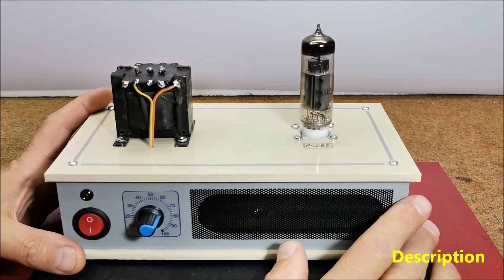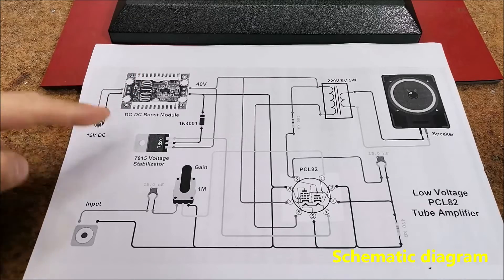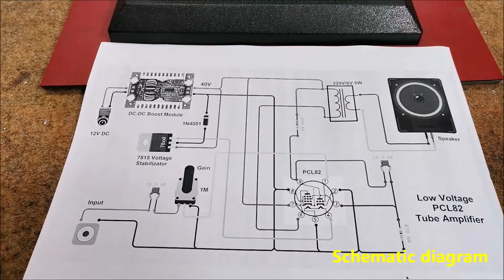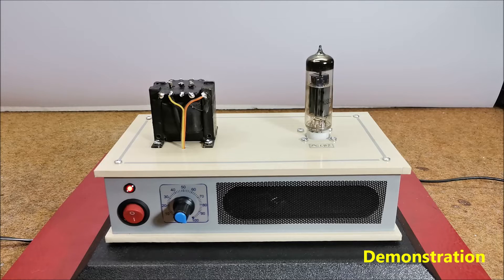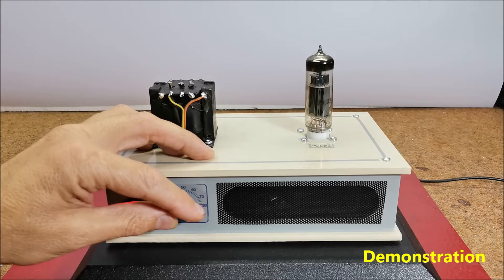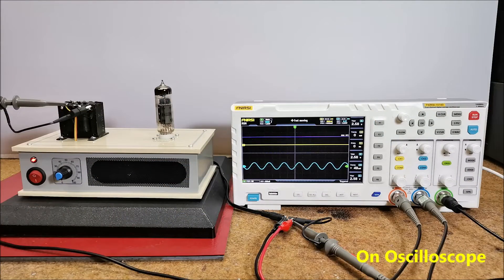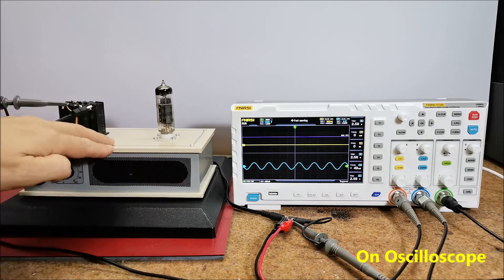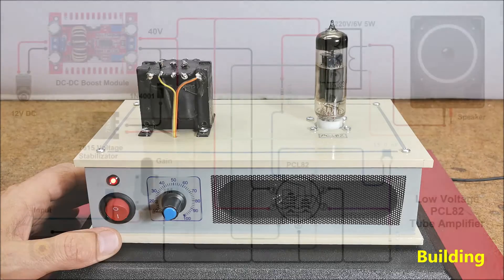DIY Simple PCL82 Low Voltage (12V) Tube Amplifier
This time I will describe to you how to make a very simple single tube amplifier that also works at low voltage and is powered by 12V DC. Valve amplifiers produce greater amounts of total harmonic distortion, but this type of distortion (2nd harmonic) is not as disturbing to the ear, and is perceived as a "warm pleasant sound", especially when playing instruments where this amplifiers are still indispensable.
   Device is very simple to build and consist only a few components:
    - PCL82 Vacuum Tube
    - DC-DC boost module
    - 7815 Voltage stabilizer
    - 1M potentiometer
    - 220V/6V mains transformer
    - and Speaker 3W/4Ohm
  The output power is about one watt without unpleasant audible distortions, which is quite sufficient for the purpose for which I built it. Namely, I will use this amplifier in my next simple radio projects as an audio output part. However, with high-sensitivity speakers with a light membrane with a large surface area, this power is quite sufficient for normal listening.
  The device is built into a suitable box made of 5mm PVC board and lined with self-adhesive wallpaper, and it also serves as a speaker box.